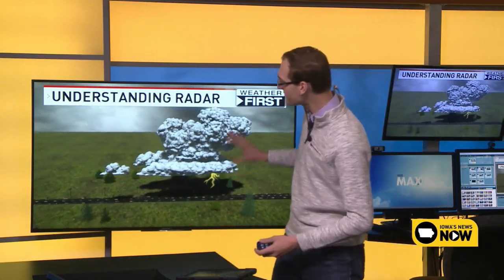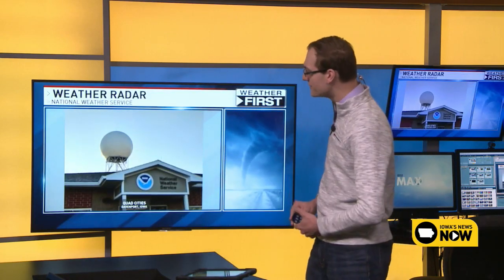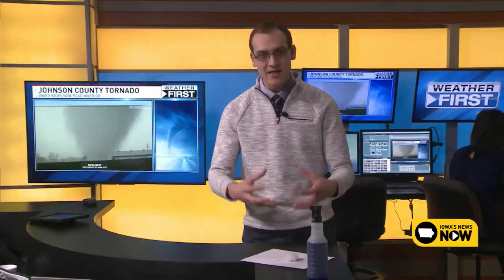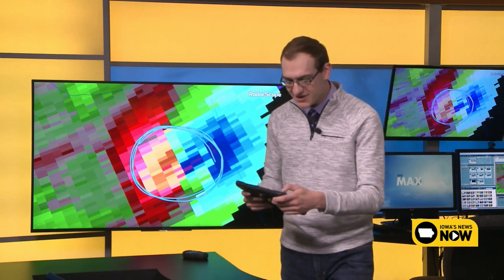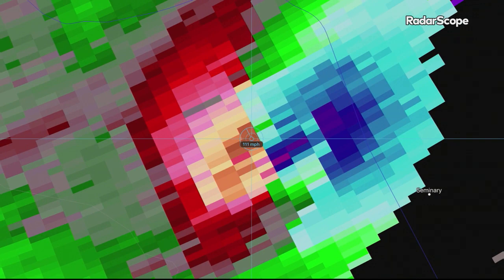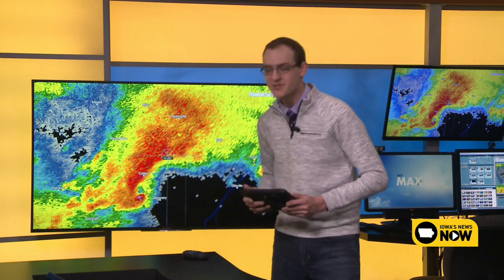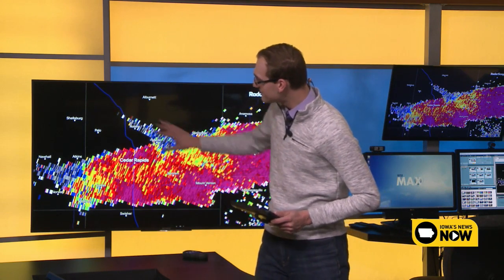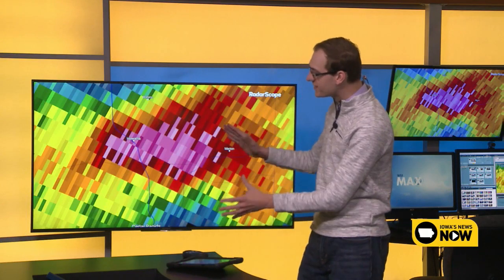Weather School Ep. 3: Basics of weather radar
CEDAR RAPIDS, Iowa (CBS2/Fox28) — WeatherFirst Workbook lesson six is about one of the most important tools to meteorologists - weather radar.

Radar is used to see everything from rain and snow to extremes like tornadoes.

Meteorologist Nick Stewart explains how radar works and will look at several recent severe weather events and what the radar looked like at the time. Learn what to look for not only on the reflectivity, but also velocity and correlation coefficient products.